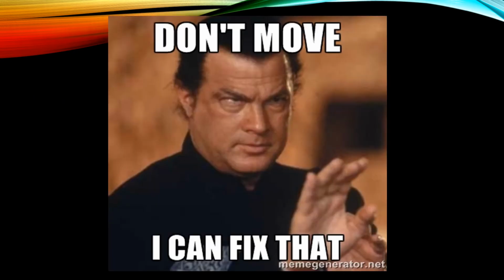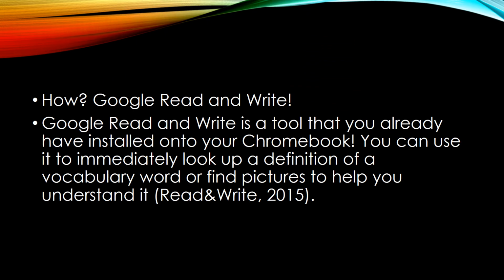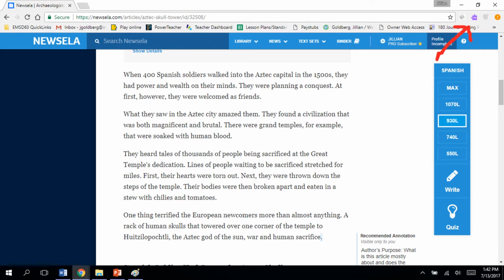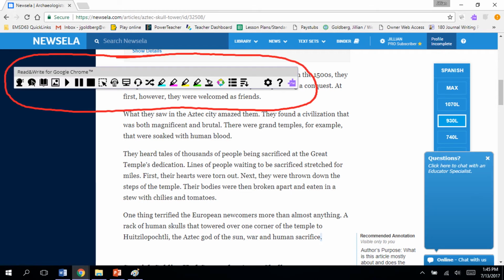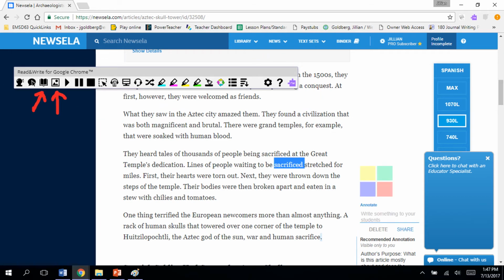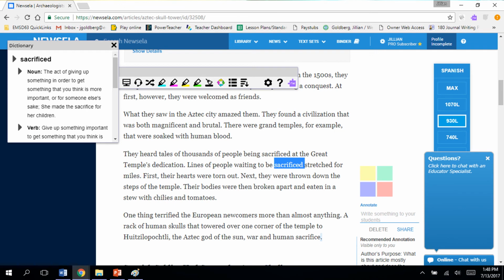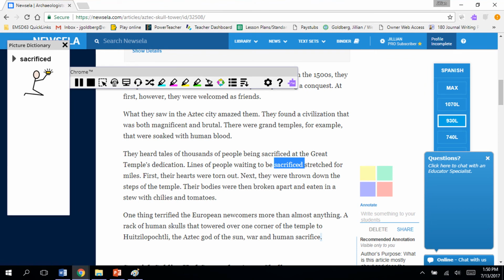Module 1 Video